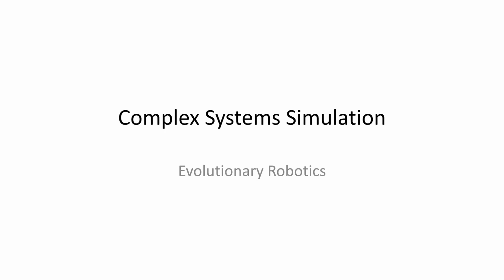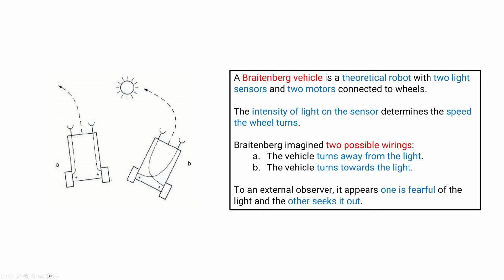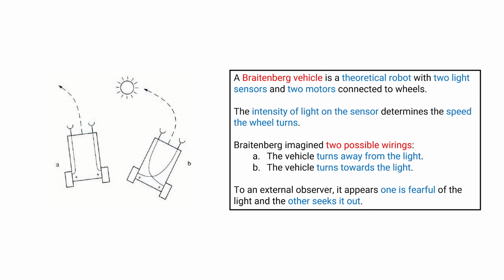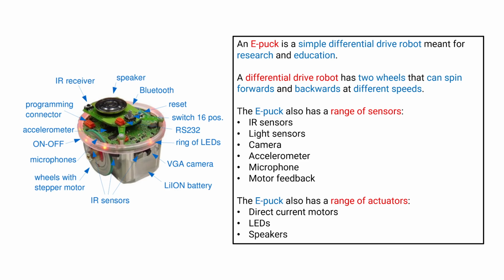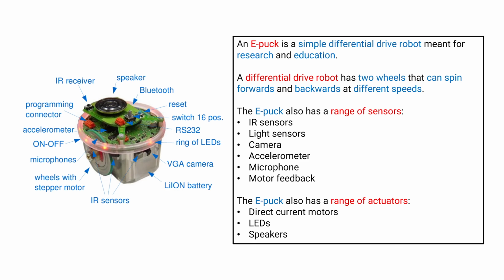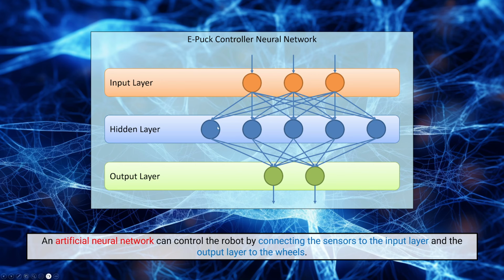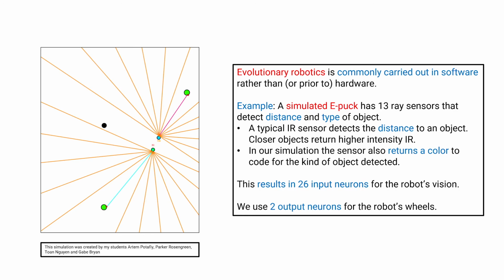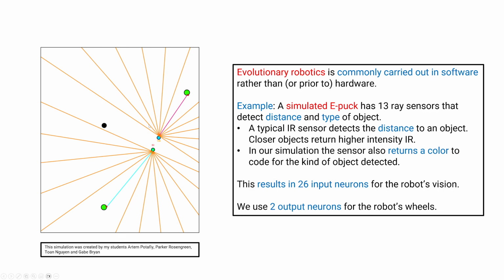Evolutionary Robotics - Complex Systems Simulation and Artificial Life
In this video I present an introduction to evolutionary robotics.